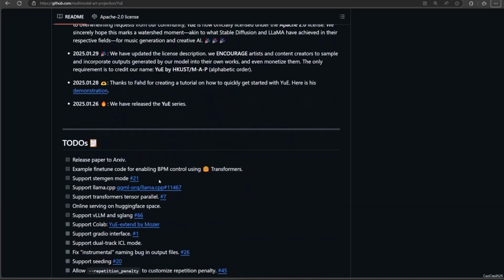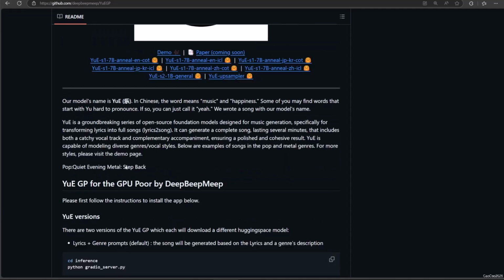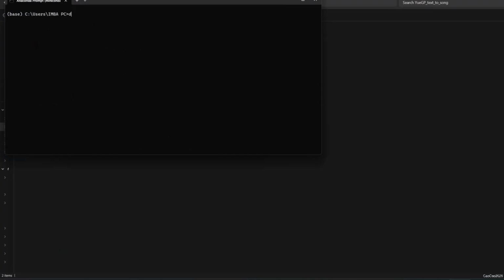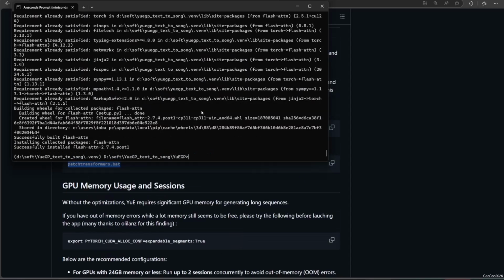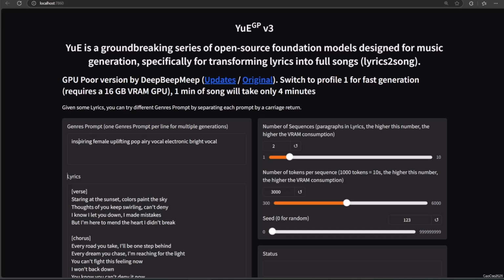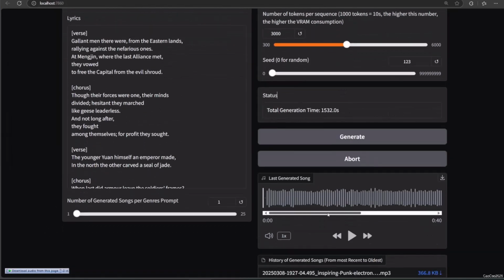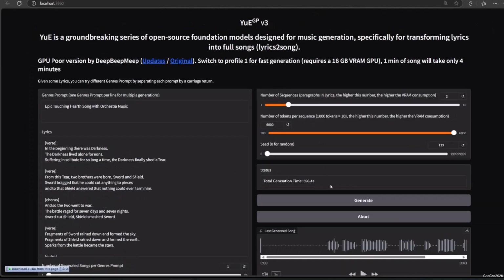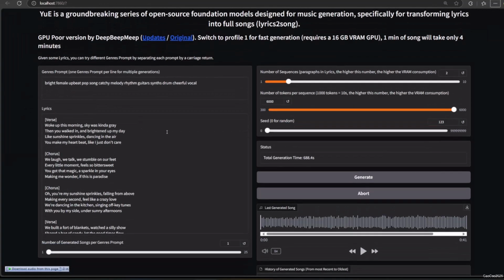Create Music from Lyrics Locally with YueGP (Yue For Low VRAM starting from 10GB)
conda create -c conda-forge -p ./.venv python=3.11

Turn your lyrics into music right on your computer with YueGP! This tutorial guides you through the process of creating original songs locally, using just your lyrics and YueGP. Learn how to:

Install and set up YueGP for local music generation.
Input your lyrics and customize song settings.
Choose instruments and styles to match your vision.
Generate and export your original music tracks.
Explore tips and tricks for getting the best results.
This video empowers you to bring your lyrical creations to life without relying on online services.